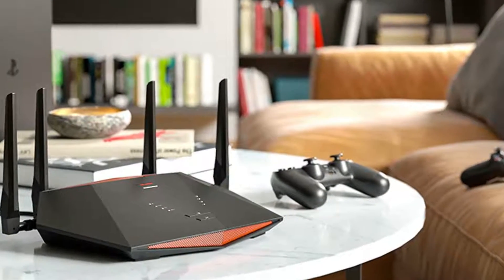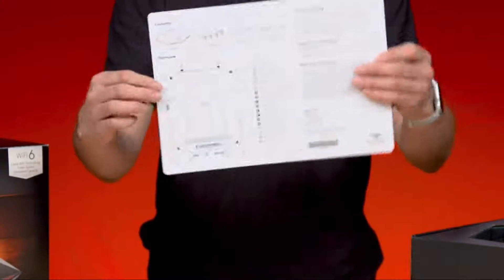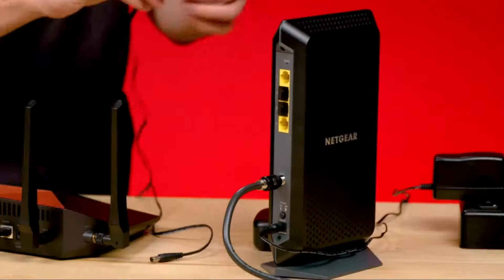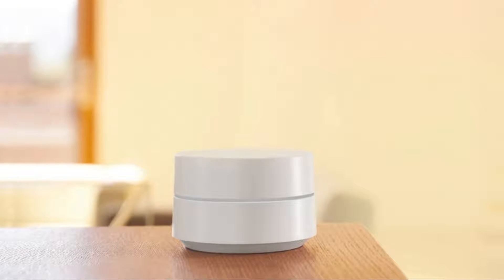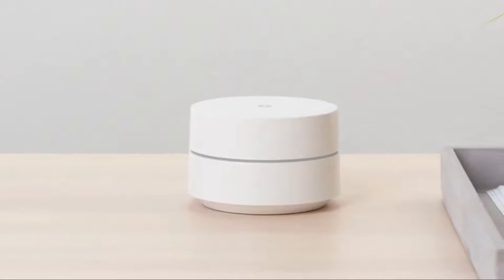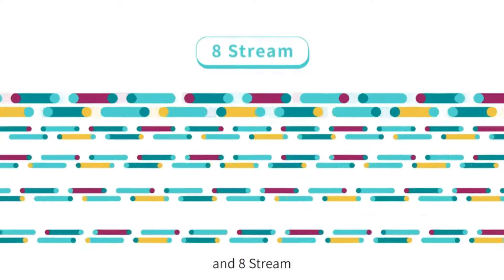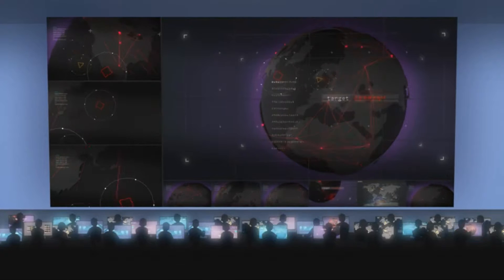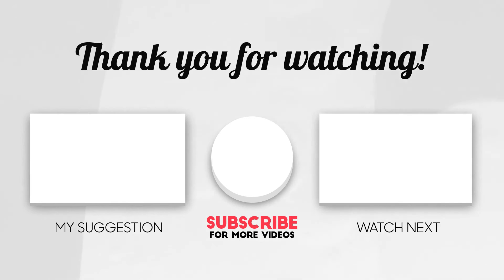Top 5 Best Gaming Routers In 2022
Hey guys! If you are looking for the Best Gaming Routers, We are here to help you decide which one is most suitable for you in 2022.
▶ Here Are The Link Of The Best Routers For Gaming. We've Mention In Video:

1 ~ NETGEAR Nighthawk Pro Gaming WiFi 6 Router

2 ~ Google Wifi - AC1200 - Mesh WiFi Router

3 ~ TP-Link AX6600 WiFi 6 Router

4 ~ NETGEAR Nighthawk Smart Wi-Fi Router

5 ~ TP-Link AC1750 Smart WiFi Router

Review Panel is a participant in the Amazon Services LLC Associates Program, an affiliate advertising program designed to provide a means for sites to earn advertising fees by advertising and linking to Amazon.